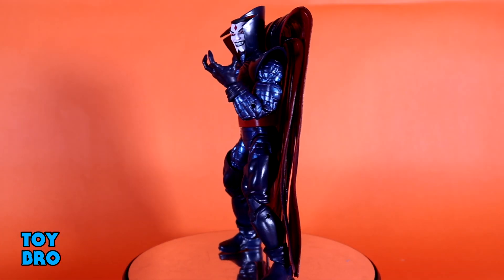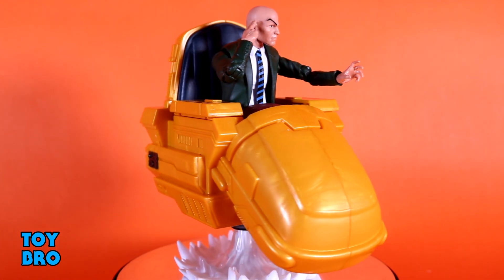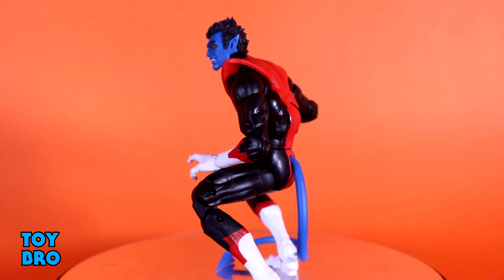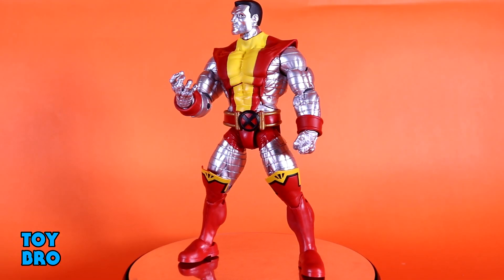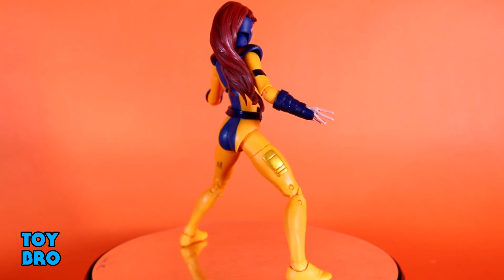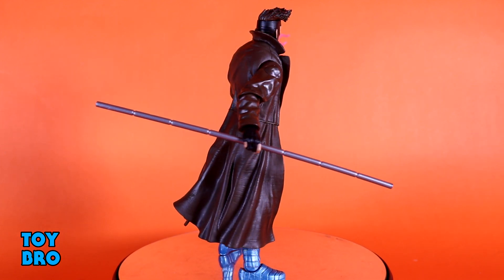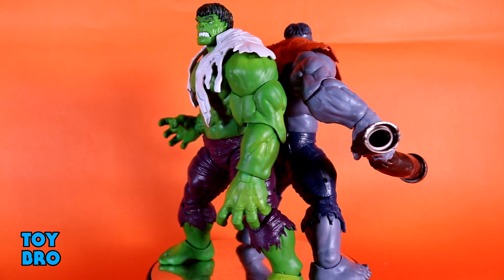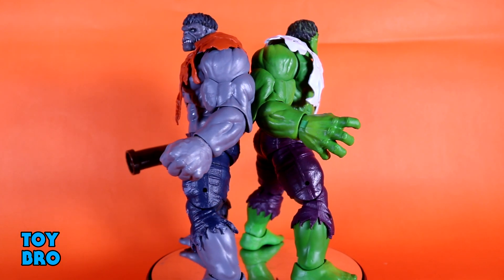Hasbro Marvel Legends 2019 TOP 10 Favorite Action Figures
A rundown of my favorite Marvel Legends from 2019!